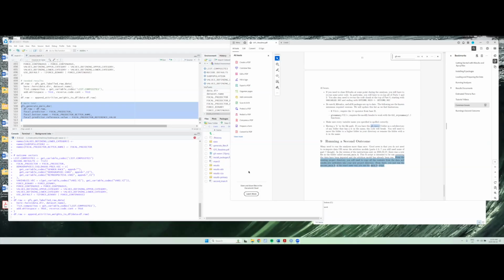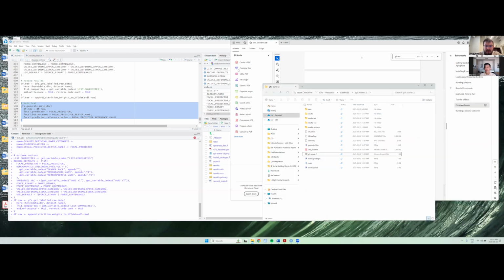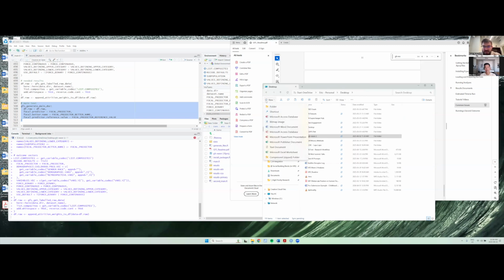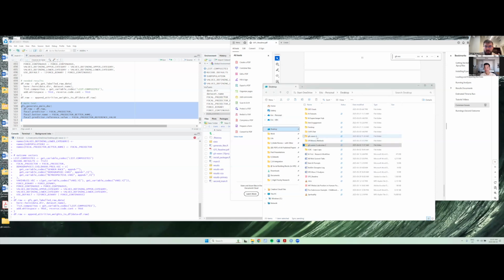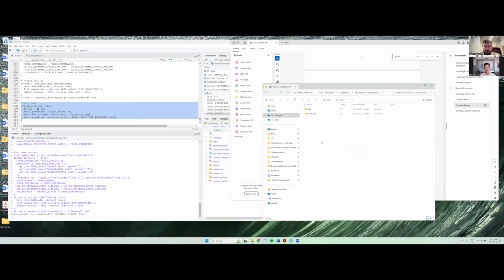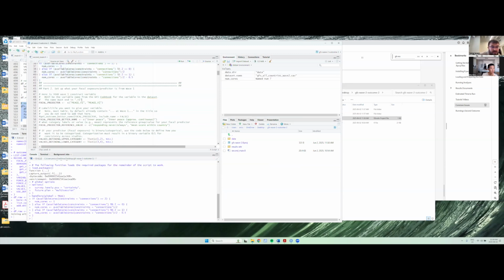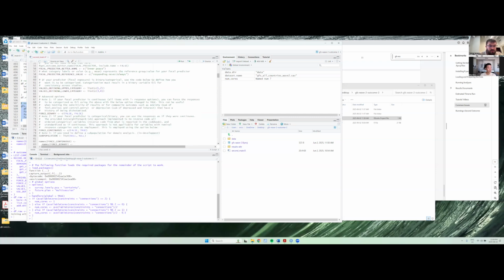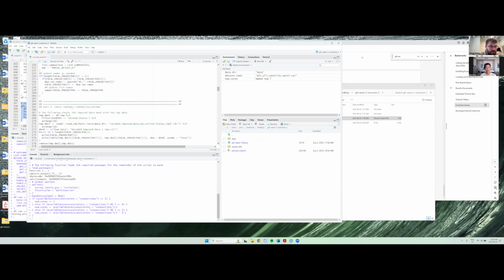Part 7 - Analyzing Another Outcome - Global Flourishing Study Wave 2 Analysis Tutorial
This next part illustrates how to resuse existing imputations and attrition models to run a second outcome..